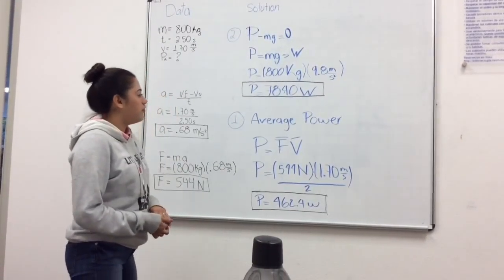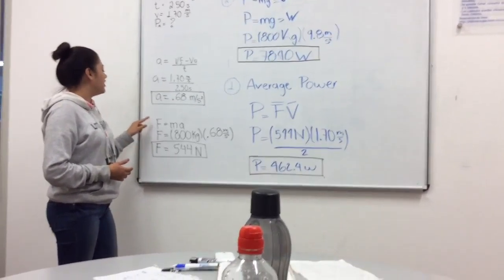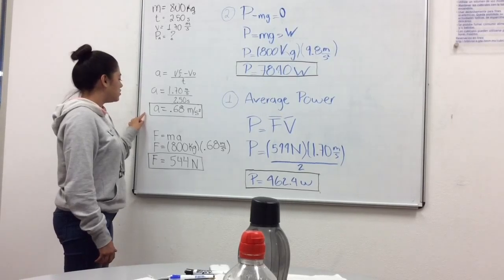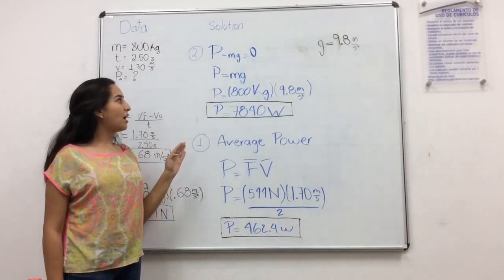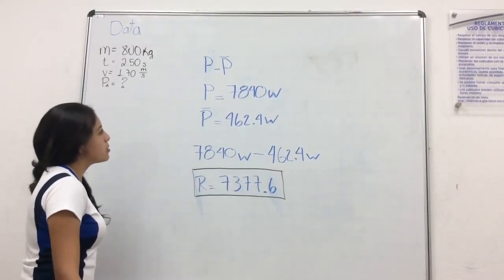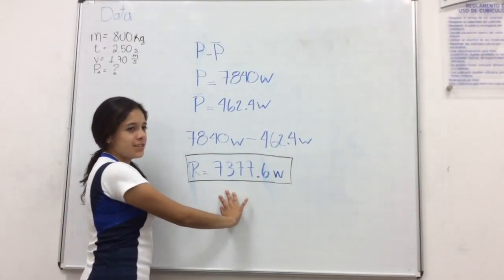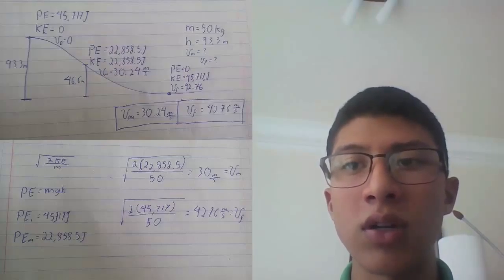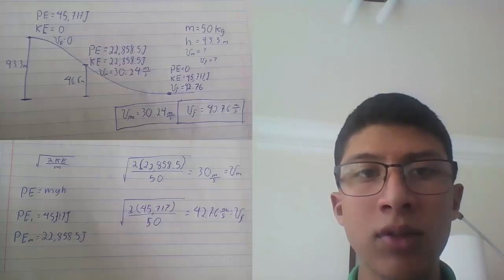Mi película 2